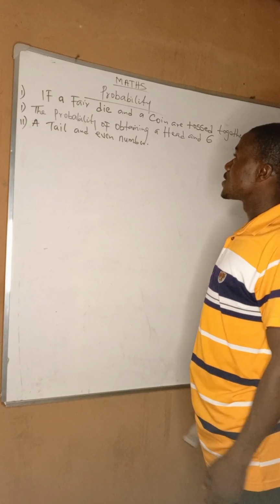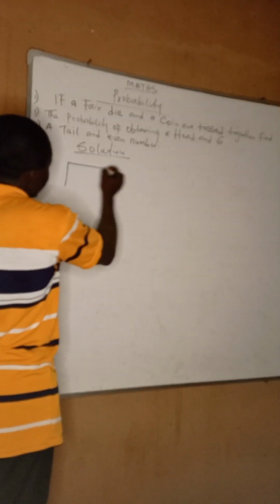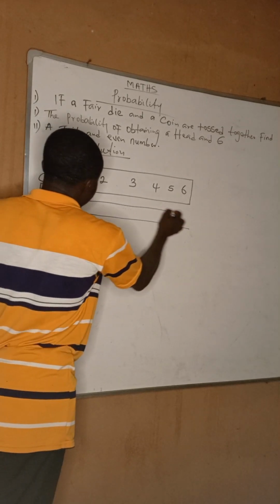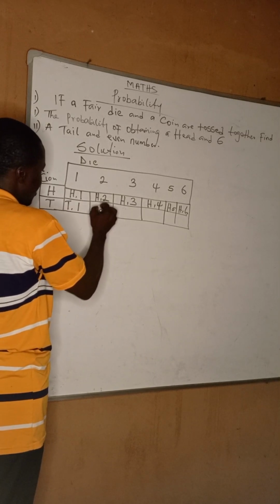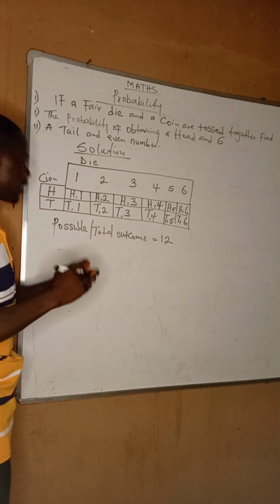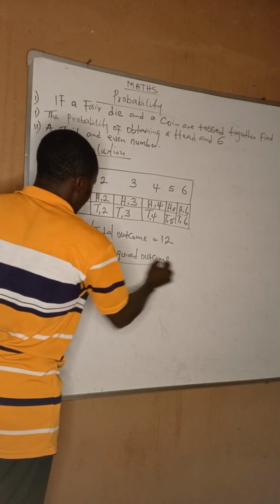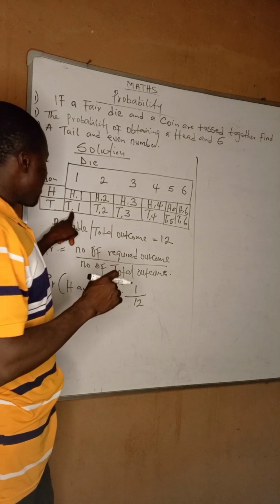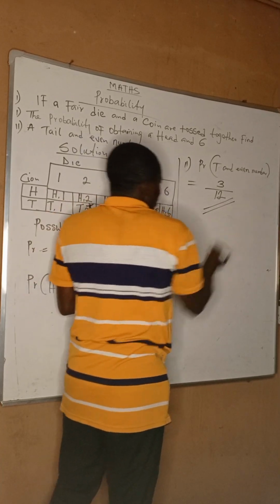Stephen online maths, chemistry